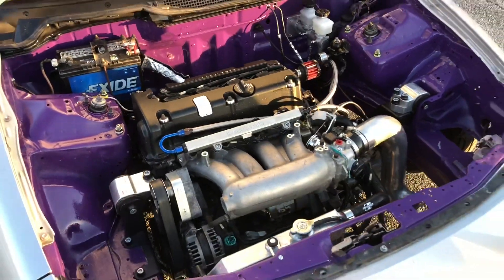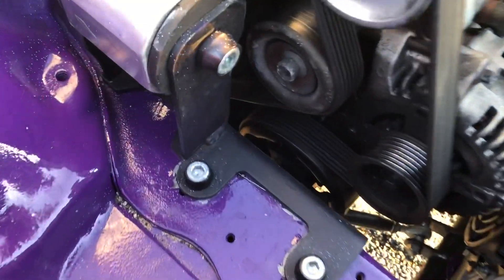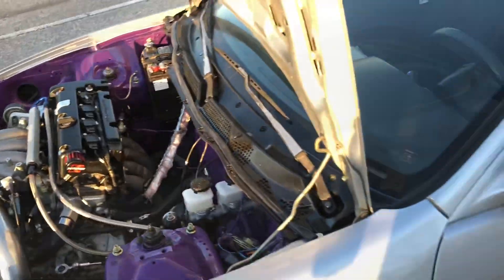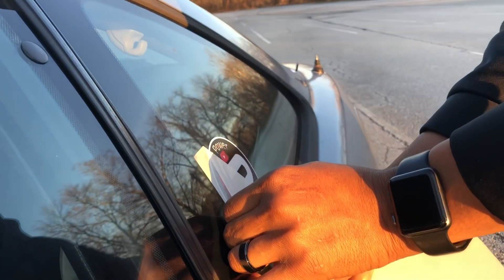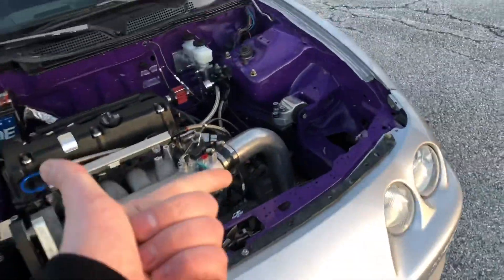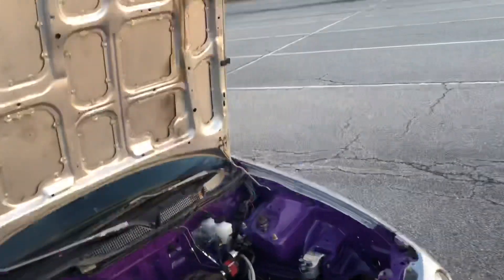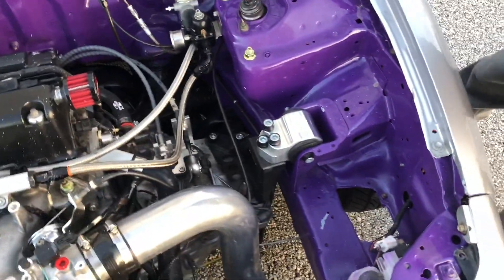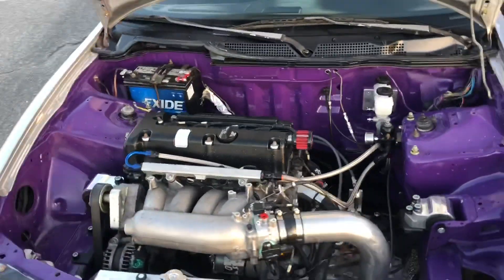K24a2 Acura Integra - Motor break down - Car pulls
Small Rig Cage
MK-A6500 Pro Grip

Go Fast Parts I Use

My tires
Hondata s300
Mac 4 port boost solenoid
skunk2 4 bar map sensor
Good Turbo kit For Starters b series
Comp Clutch

K24a2 Acura Integra

Owner of Integra @mr_dj_dc4